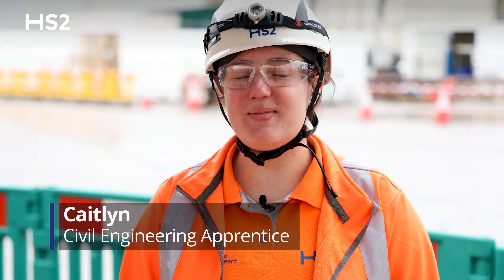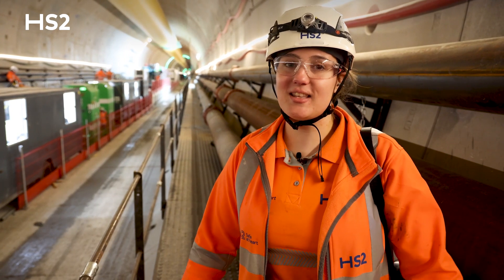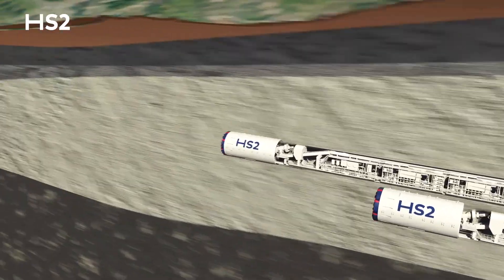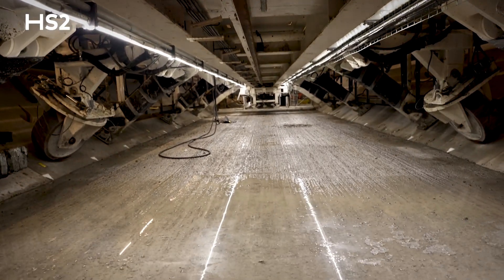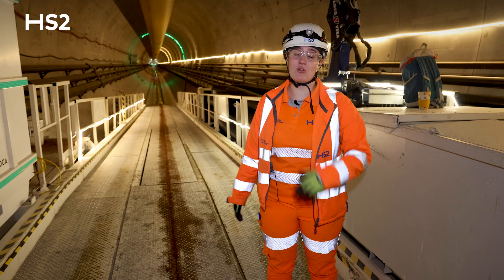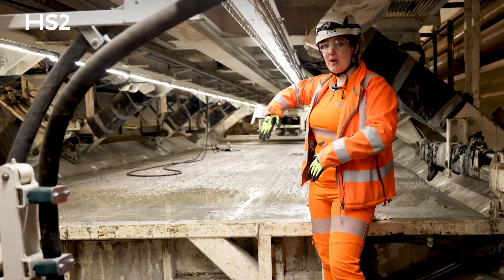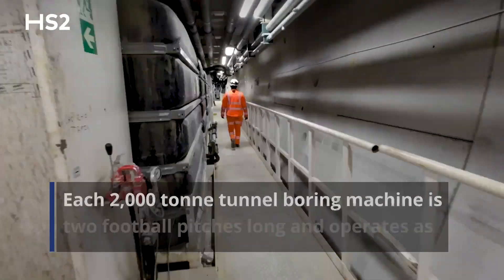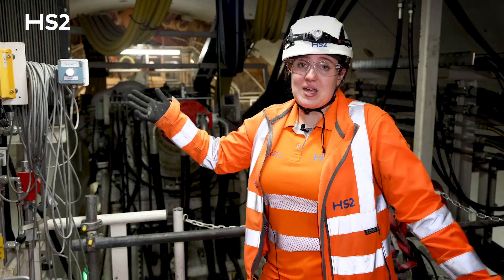Inside HS2's longest tunnel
Two enormous Tunnel Boring Machines (TBMs) excavating HS2’s longest tunnels have completed the first stage of their drive – from the Chiltern tunnel’s south portal to the first ventilation shaft at Chalfont St Peter.

Join TBM Civil Engineering Apprentice Caitlyn on a tour through HS2's Chiltern Tunnel to see the latest progress as our two giant tunnel boring machines (TBMs), Florence and Cecilia, create the tunnel.

The two machines have now completed around 20% of their journeys under the Chilterns and have arrived at the first of five ventilation shafts that are being constructed along the 10-mile tunnel.

The Chiltern tunnel will take HS2 underneath the hills and safeguard the woodlands and wildlife habits above ground as well as significantly reducing disruption to communities during construction and operation of the new railway.

A crew of 17 people on board each machine keep them running, working in shifts and supported by over 100 people on the surface, managing the logistics and maintaining the smooth progress of the tunnelling operation.